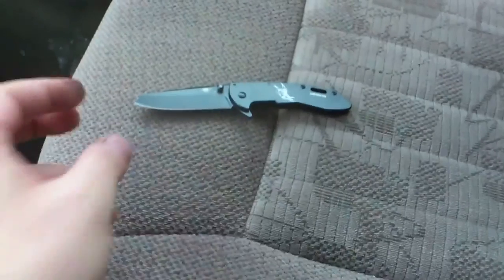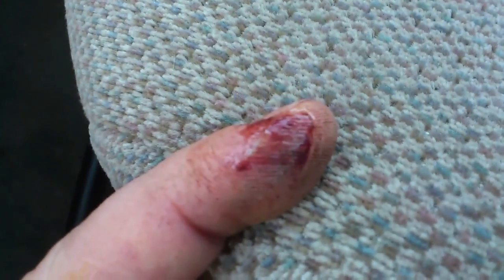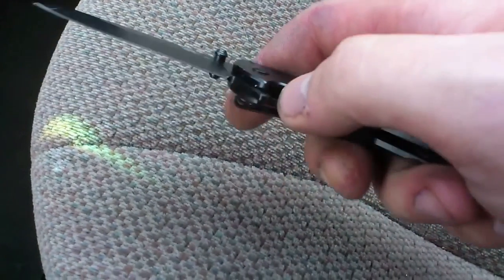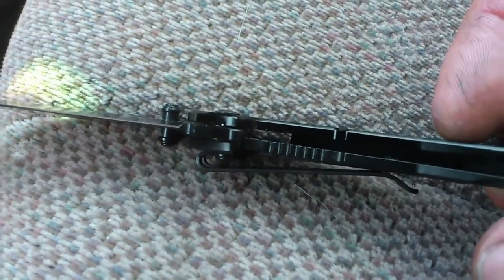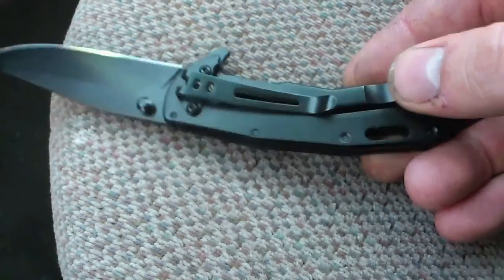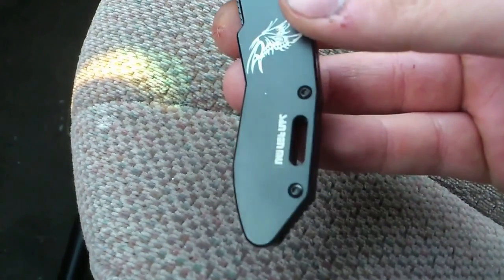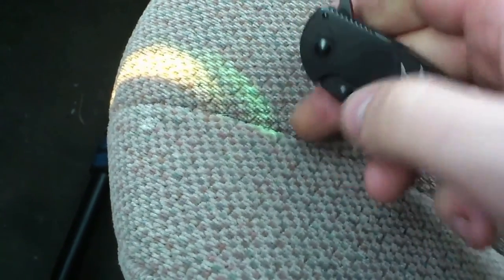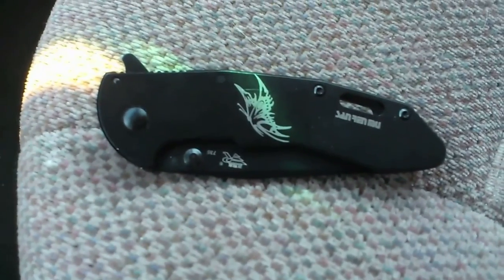Sanrenmu 735 first impressions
My first impressions of the Sanrenmu 735 knife.